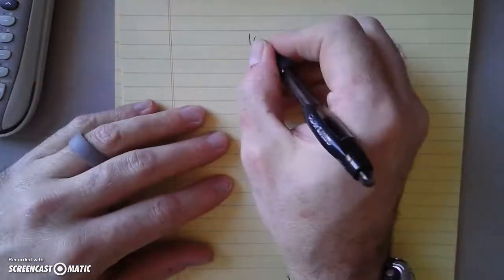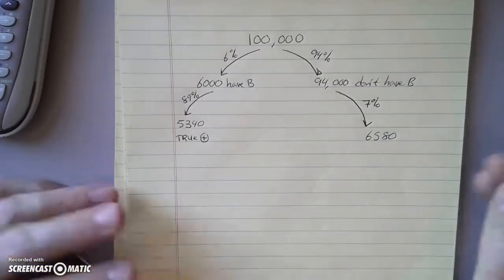Medical test with two different risk groups